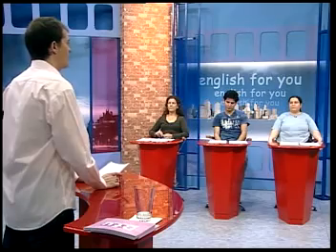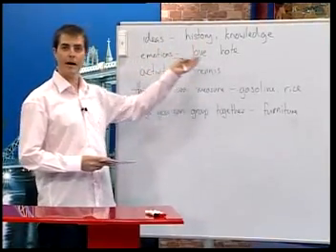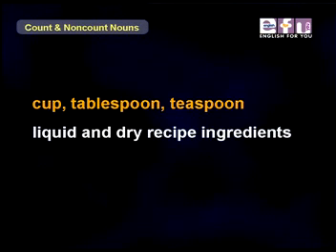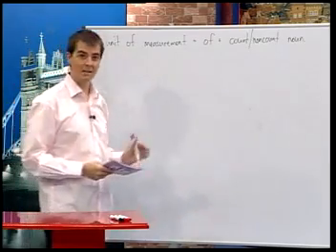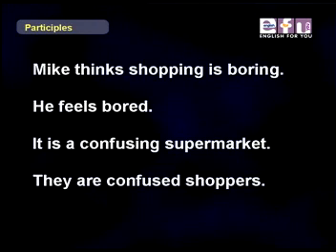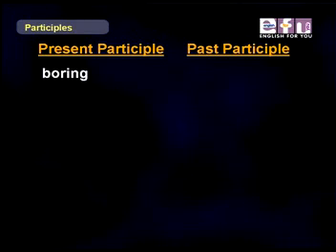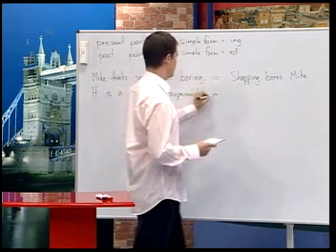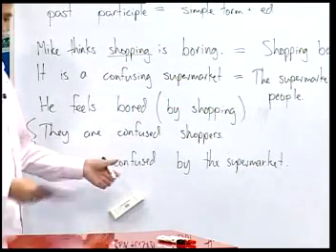TechScreens.Com - English Enterprise CD 10 - Part 2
to learn all free movies